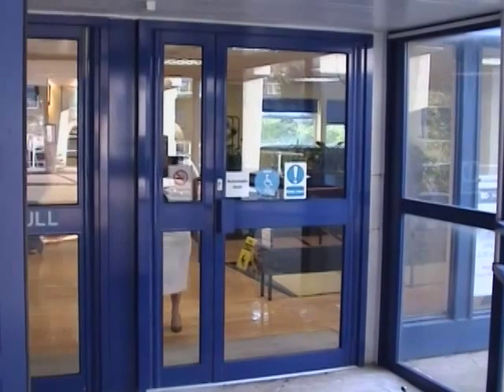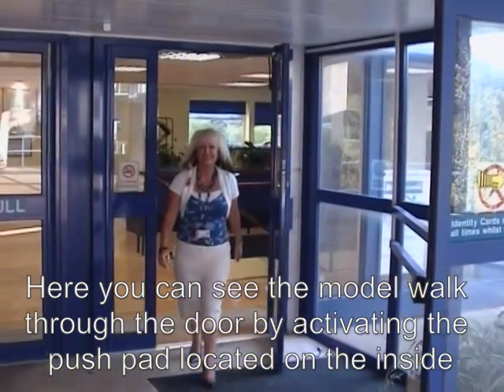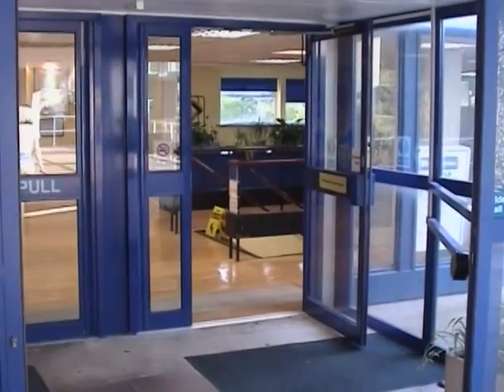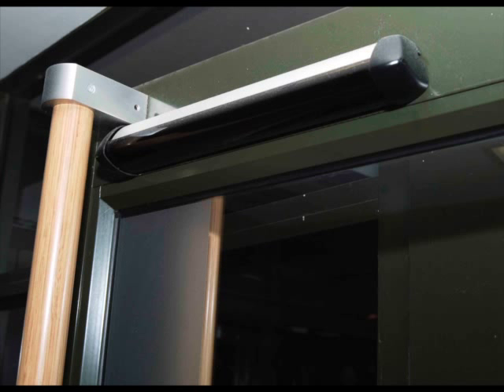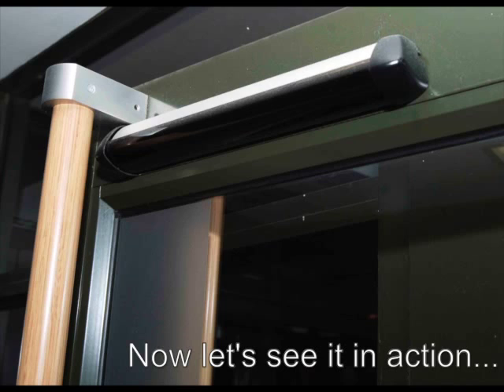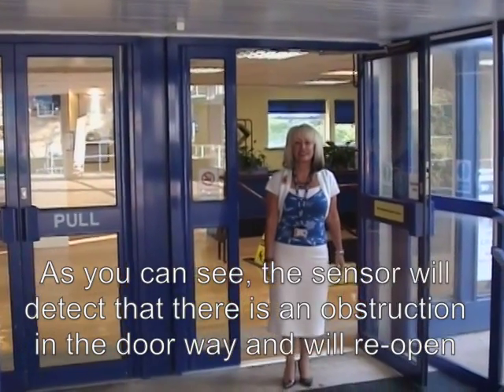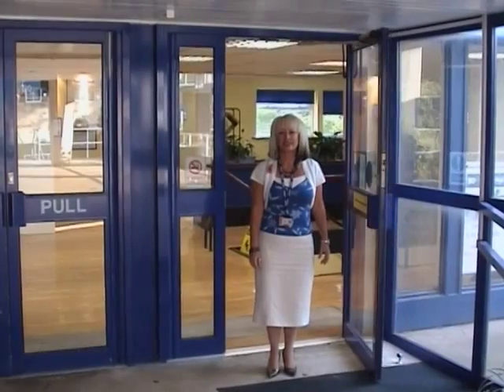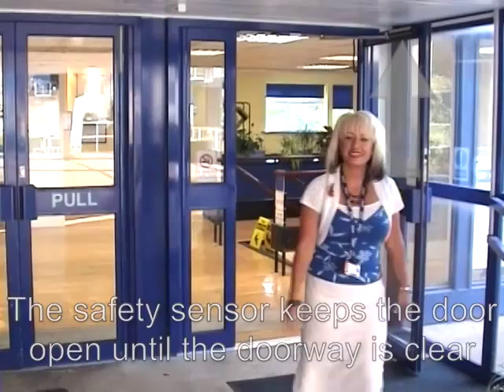Safety Sensor Demonstration For Automatic Swing Doors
This video is a short demonstration showing how a safety sensor located at the top of a door works with people coming in and out of the doorway. The sensor can detect if there is an obstruction in the doorway and will the re-open until the path is clear from any obstructions.